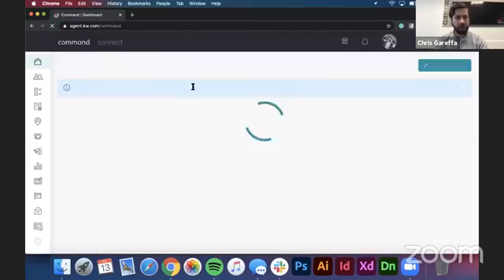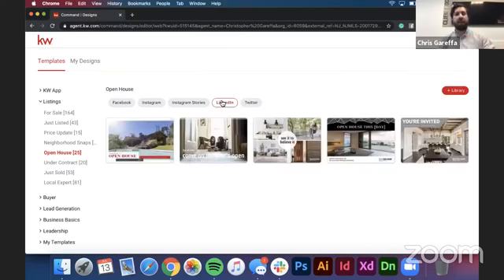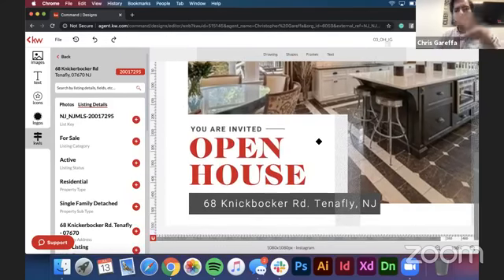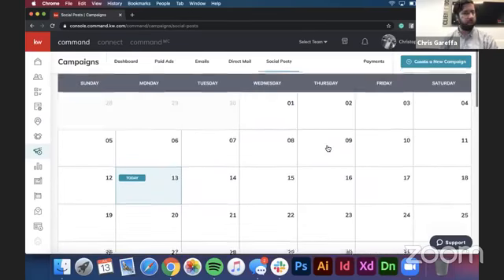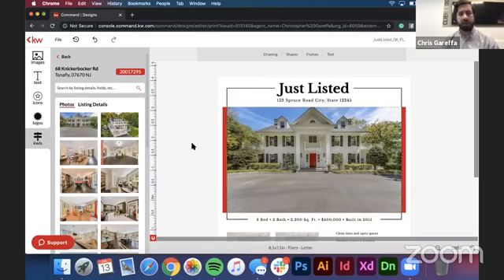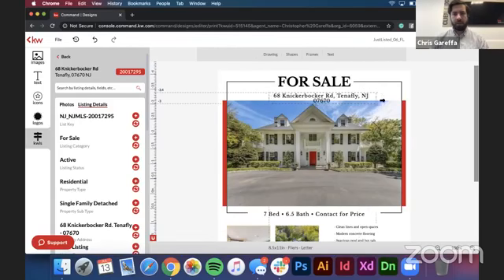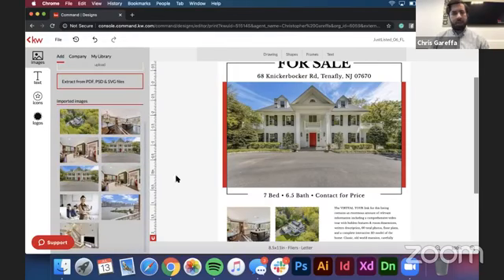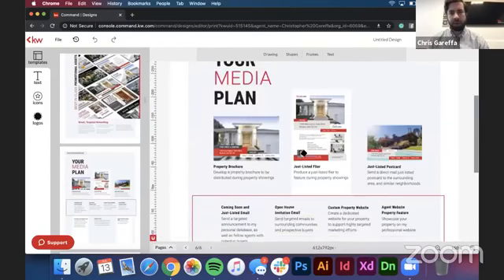Command your Marketing with Designs (7.13.2020)